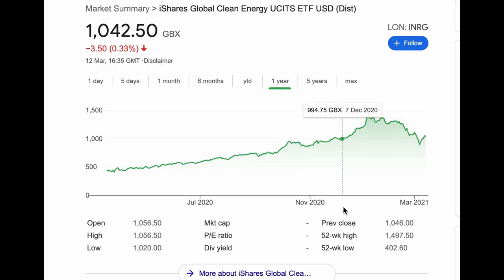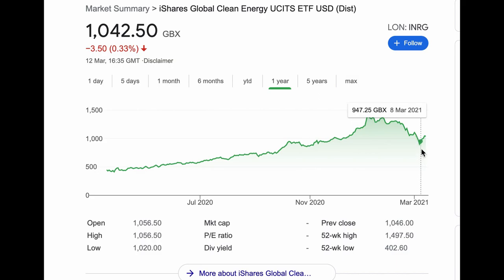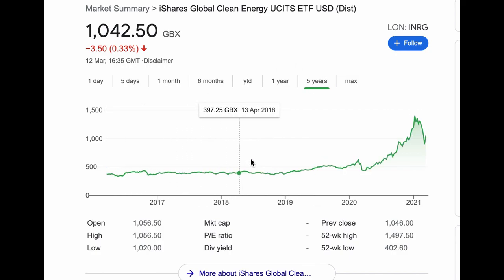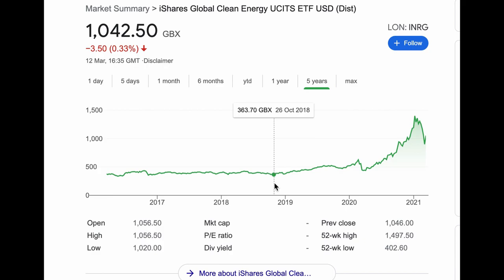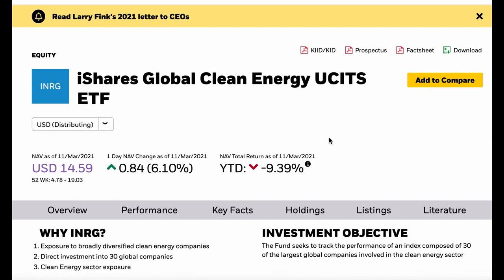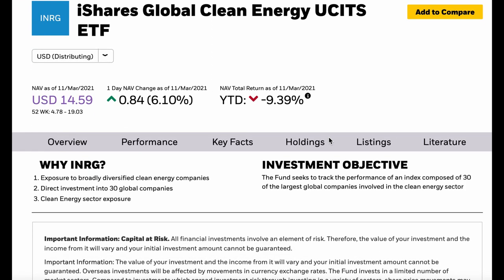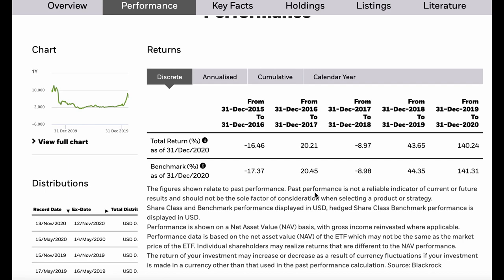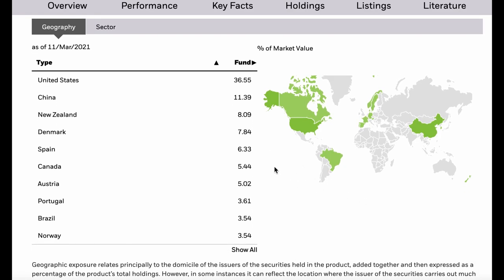iShares Global Clean Energy ETF Review | UK Fund Investing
The iShares Global Clean Energy (INRG) ETF has been one of the most popular of the last 12 months. Today we’re going to look into the fund and try and get a bit of a better understanding of if it might be fit for your portfolio.

I Have spent a number of years working in sustainability and I am so pleased to see so many people taking an interest in this area. Another thing we are going to look at is to interrogate the sustainability credentials of this fund.

Get your copy of ‘Live on Less Invest the Rest’

Andrews other great book ‘ How to own the world’

A free share is waiting for you! Tap my link to register and find out what share you will get!

If you would like a free share with Trading 212 please use the below link and get 1 free share when you deposit.

For a free Freeshare share please use the below link

I am not an accredited financial advisor, please do your own research.